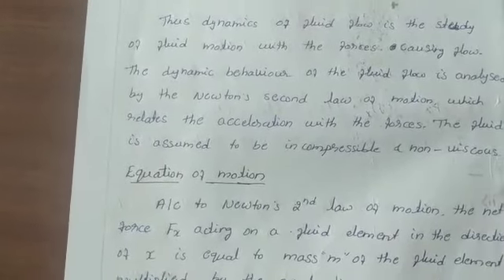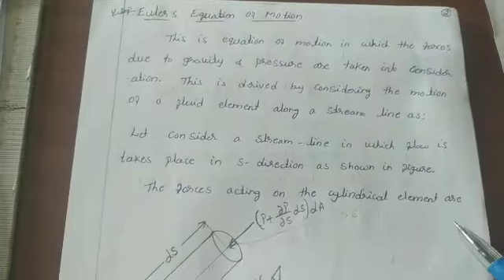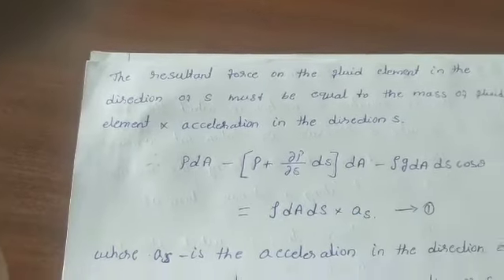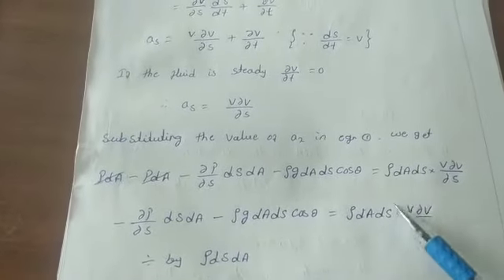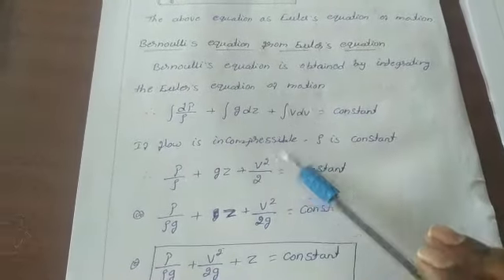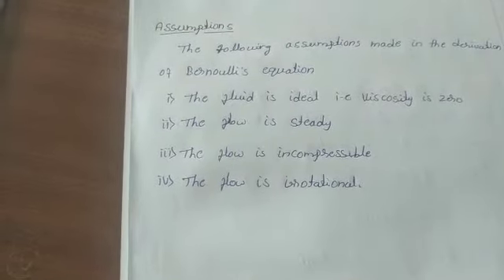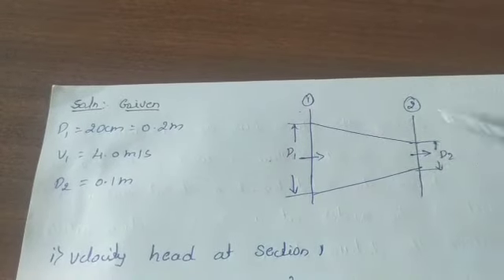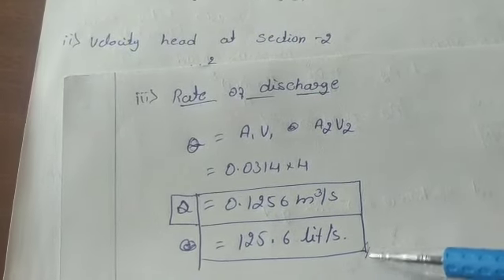Fluid dynamics 1